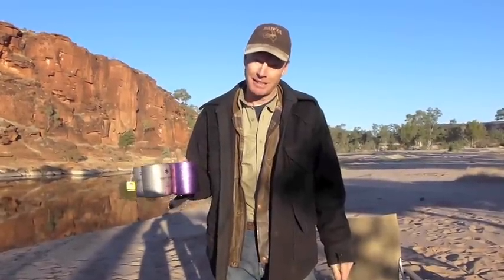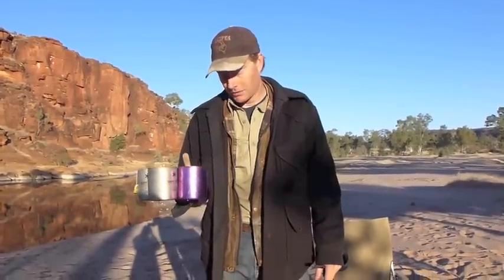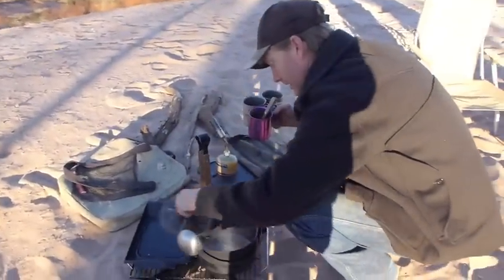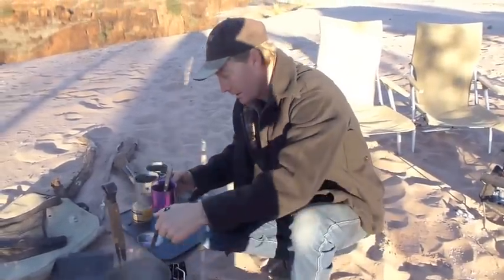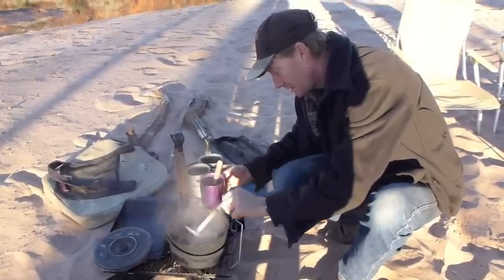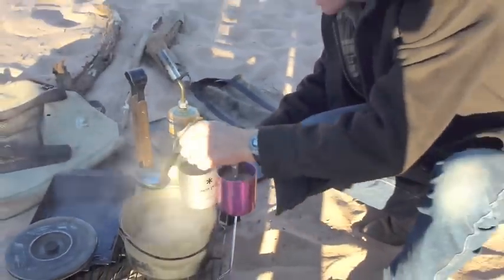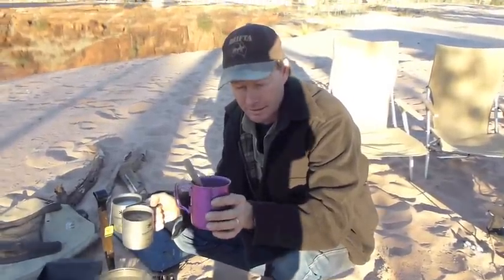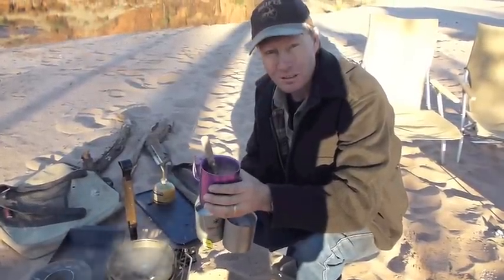Drifta - snow peak double skin titanium mug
Luke the Drifta, outback, showing the snow peak double skin titanium mugs. these cups are awesome, so we did a quick video showing them..